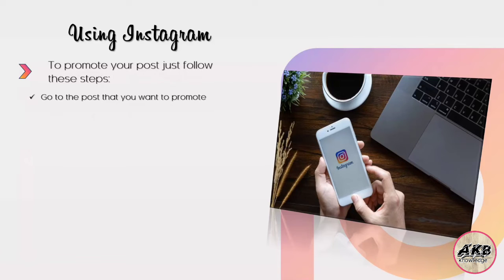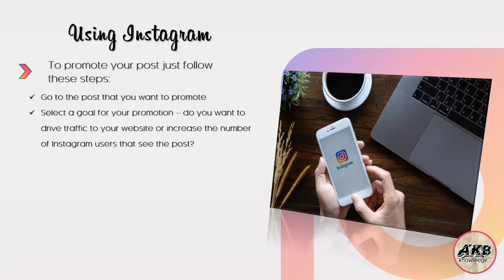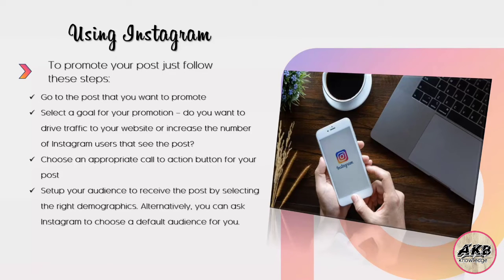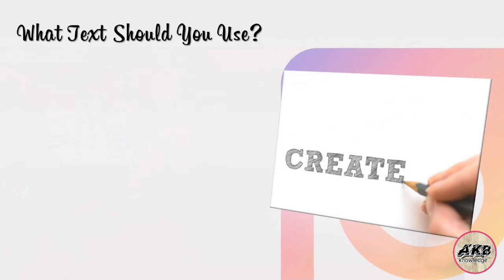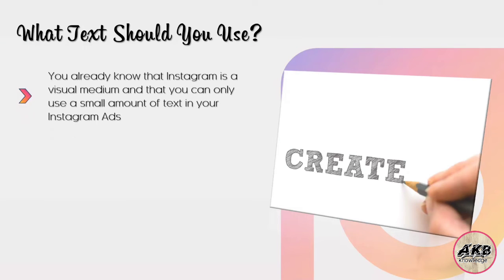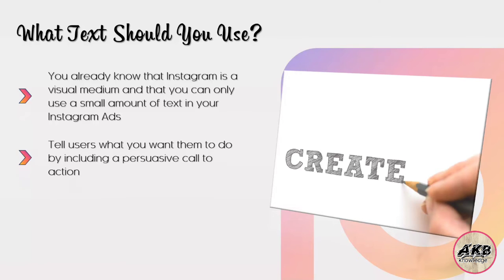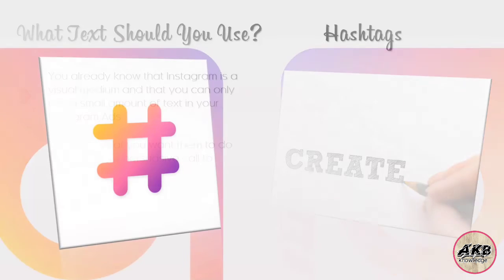How To Create Instagram Ad Campaigns | How To Create On Instagram Ads | How To Run On Instagram ads.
Want to know how to create Instagram ad campaigns the RIGHT way?

You can run Instagram ads from within the Instagram app but that's not what I would at all.

It is much better to create Instagram ad campaigns in Facebook's free Ads Manager tool. There you have a lot more functionality and your Instagram ads are likely to deliver better results.

In this video I show you exactly how to create Instagram ad campaigns that deliver fantastic results.

I go through all the relevant Instagram advertising settings and demonstrate the Instagram ad creation process, step-by-step.

How To Create Instagram Ad Campaigns,
How To Create On Instagram Ads,
How To Run On Instagram ads.,
first instagram ad campaign,
instagram ad campaign,
how to create an instagram ad,
create first instagram ad,
create first instagram ad campaign,
instagram ads tutorial,
instagram advertising tutorial,
instagram ads,
instagram ads for beginners,
how to create instagram ads,
create instagram ads,
facebook ads tutorial,
instagram advertising campaign,
how to make instagram ads